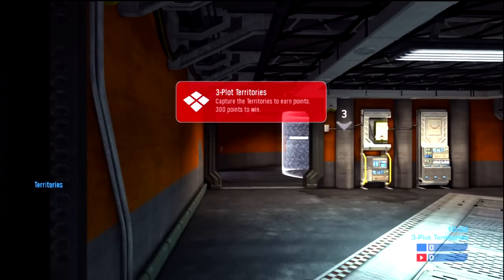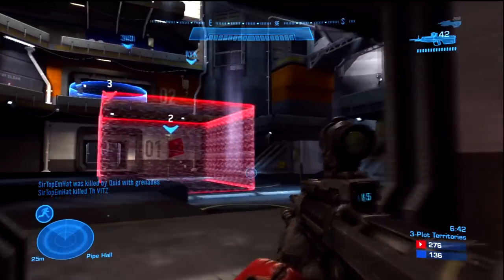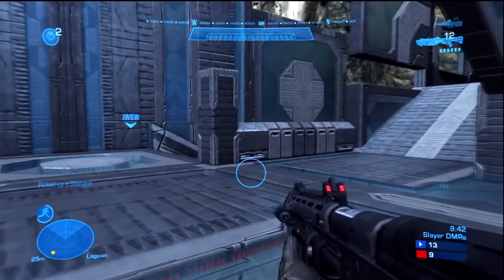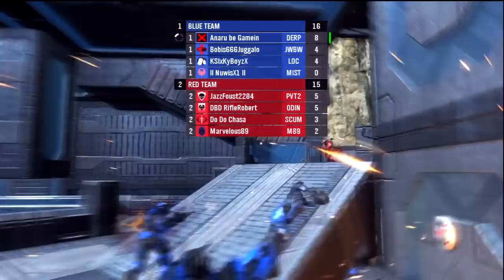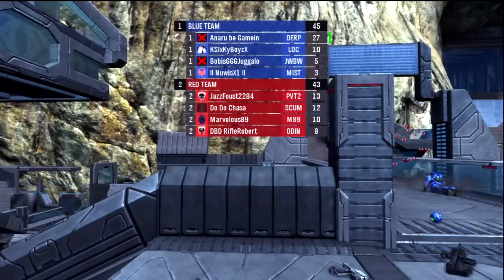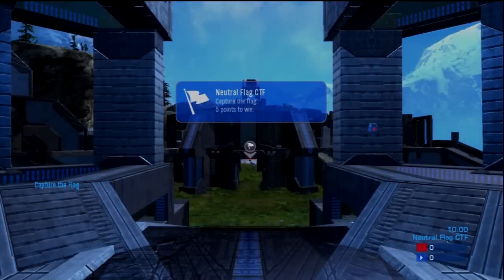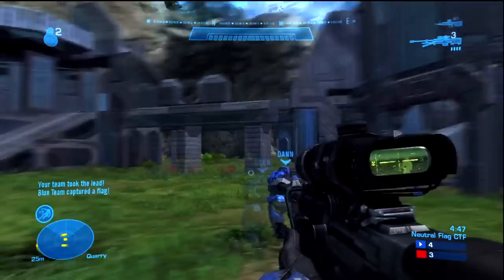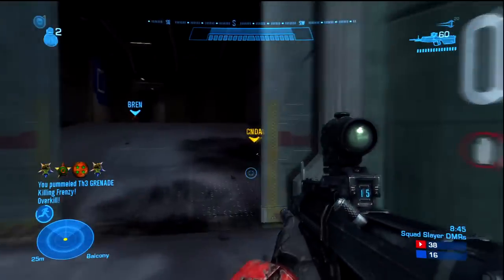Halo: Reach 3 Plots Countdown/ ZB Slayer Uncaged/Neutral Flag Asylum - TU Beta (Gameplay/Commentary)